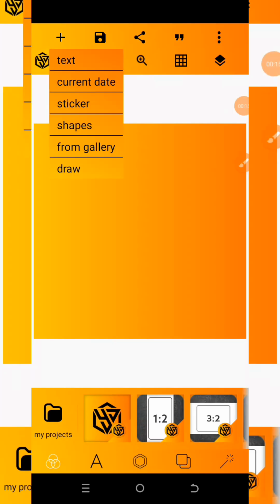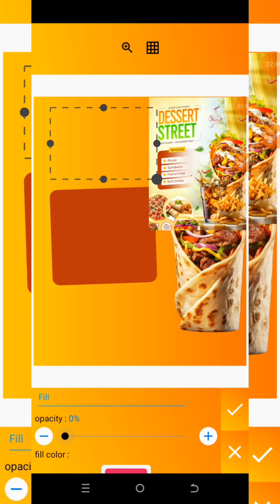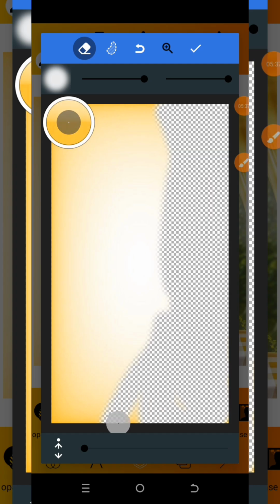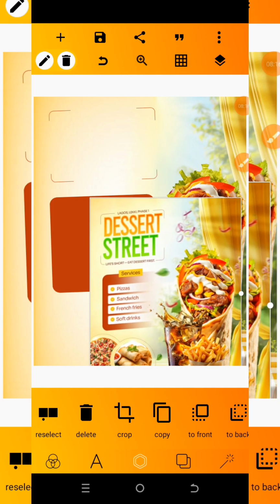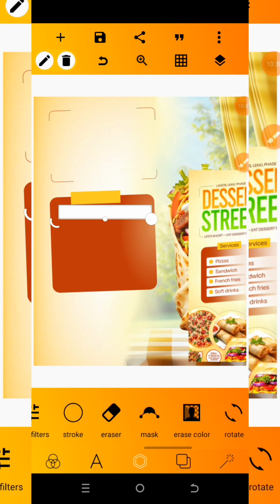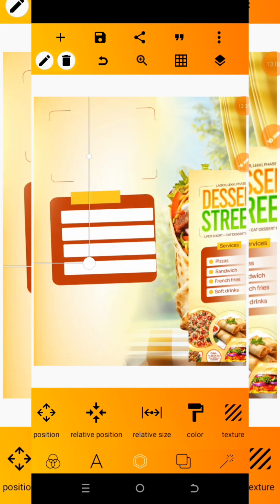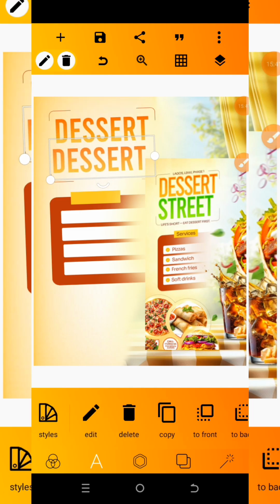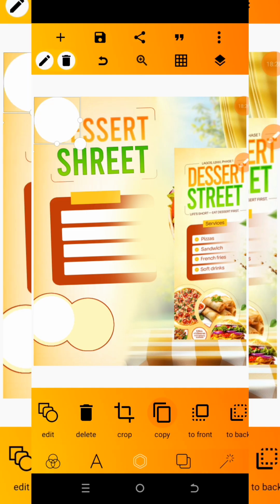How to Design a Professional Restaurant Flyer on Phone | PixelLab Tutorial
In this video, you’ll learn how to design a professional restaurant flyer using PixelLab on your phone. This step-by-step tutorial is perfect for beginners, food business owners, and mobile graphic designers.
You’ll learn:
Restaurant flyer layout and structure
Choosing the right food colors and fonts
How to arrange food images professionally
Text hierarchy for restaurant promotions
This tutorial is ideal for:
Restaurants and food vendors
Cafés and fast-food businesses
Mobile designers using PixelLab
Beginners learning flyer design
If you’re searching for restaurant flyer design on phone, food flyer design using PixelLab, or how to design a restaurant flyer without a PC, this video will guide you step by step.

restaurant flyer design
restaurant flyer design on phone
pixellab restaurant flyer